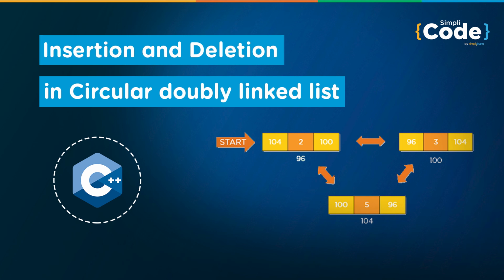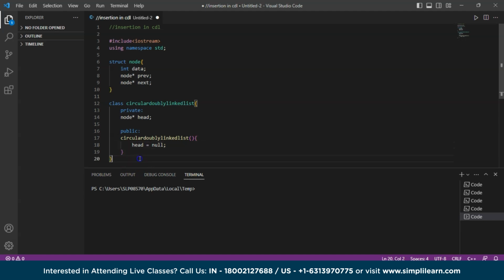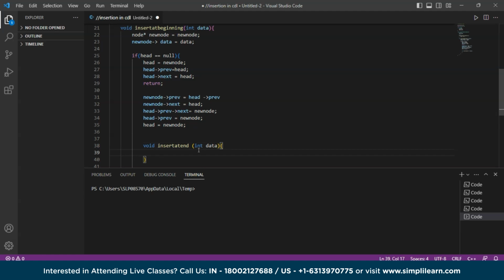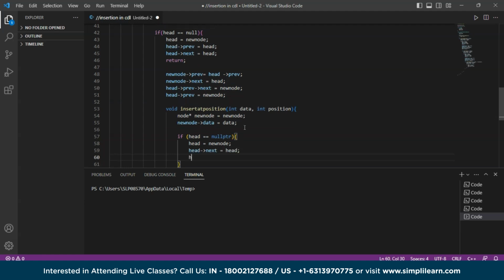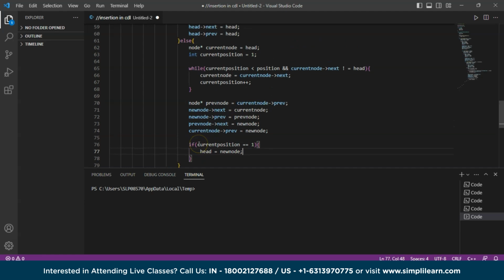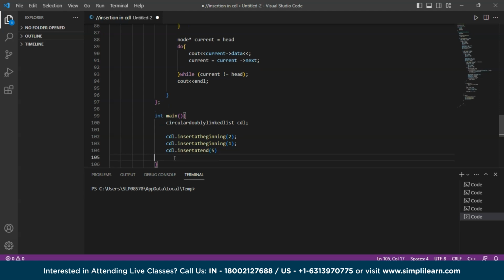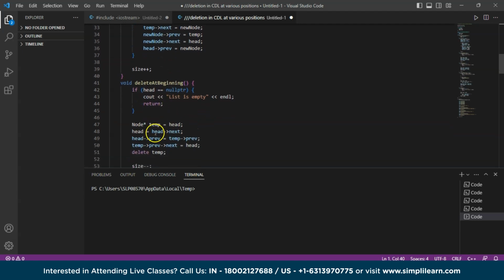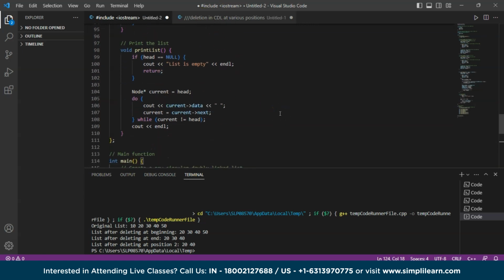Insertion and Deletion in Circular Doubly Linked Lists | Doubly Circular Linked List | SimpliCode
This "Insertion and Deletion in Circular Doubly Linked List" Tutorial by Simplicode will begin with an introduction to circular doubly linked lists, explaining the concept of its structure and how it is different from other linked lists. Furthermore, This tutorial will cover the different types of insertion and Deletion operations that can be performed in a circular doubly linked list, including at the beginning, at the end, and at a specific position. This Data Strcture tutorial will provide step-by-step instructions on how to implement circular doubly linked list operations using a programming language, such as C++ for a better learning experience.

Following are the topics covered in this Tutorial:

00:00 Introduction to Insertion and Deletion in circular Doubly Linked List
01:20 Insertion methods in Circular Doubly Linked List
19:38 Deletion methods in Circular Doubly Linked List

👉Both insertion and deletion operations in a circular doubly linked list require careful handling of the pointers to ensure that the circular structure of the list is maintained. In this session, we’ll provide you with a hands on tutorial on how to perform insertion and deletion in a circular doubly linked list using C++

👉What is a Circular Doubly Linked List?

The circular doubly linked list is a more advanced version of a singly linked list or a doubly linked list in which has the added feature that the last node's "next" pointer points back to the first node, creating a circular structure. Similarly, the first node's "previous" pointer points to the last node, completing the circle. So you can say its a hybrid version of both circular and doubly linked list

Each node has two pointers: one that points to the next node in the list, and another that points to the previous node in the list. In a circular doubly linked list, the first node's previous pointer points to the last node, and the last node's next pointer points to the first node, forming a circular loop. This means that the list can be traversed in both directions, from the beginning to the end or from the end to the beginning.

🟢 About Post Graduate Program In Full Stack Web Development:

This program will give you the foundation for building full-stack web apps using the Java programming language. You'll begin with the basics of JavaScript and then venture into some of the more advanced concepts like Angular, Spring Boot, Hibernate, JSPs, and MVC. Now is a perfect time to get started on your career as a full-stack web developer!

✅ Key Features:
- 8X higher interaction in live online classes conducted by industry experts
- 20 lesson-end and 5 phase-end projects

✅ Skills Covered:
- Agile
- JAVA
- DevOps
- HTML5 and CSS3
- AWS
- JavaScript ES6
- Servlets
- SOAP and REST
- JSP